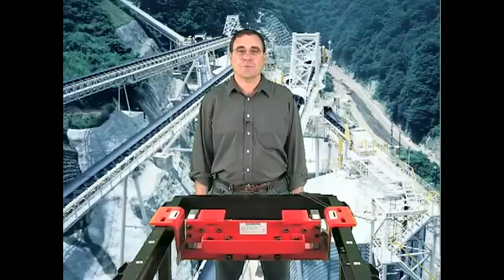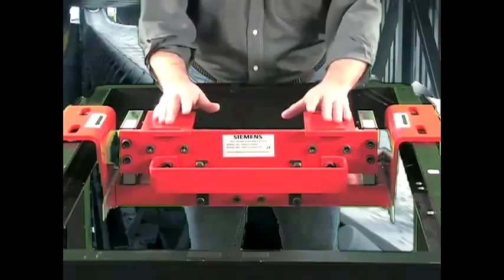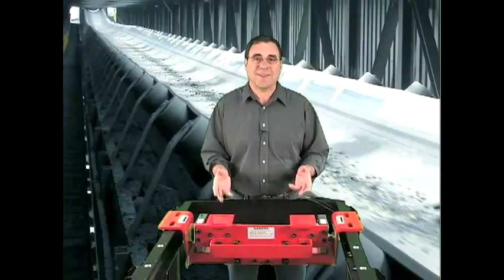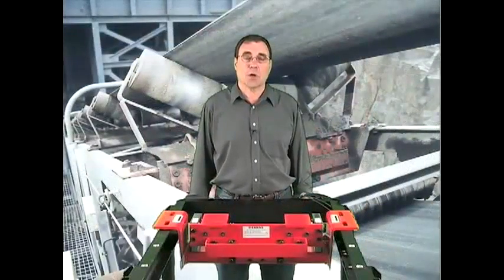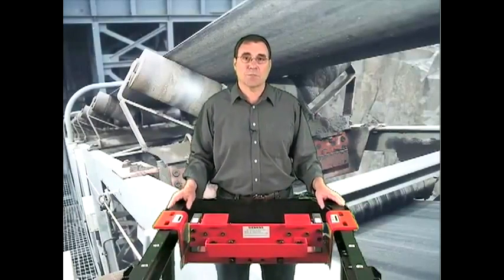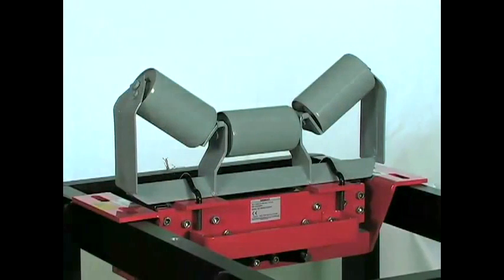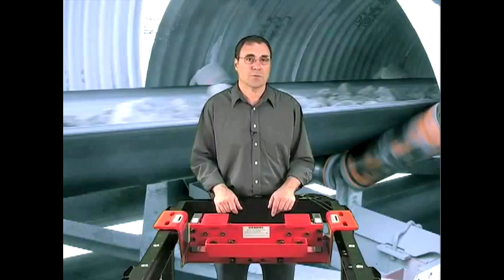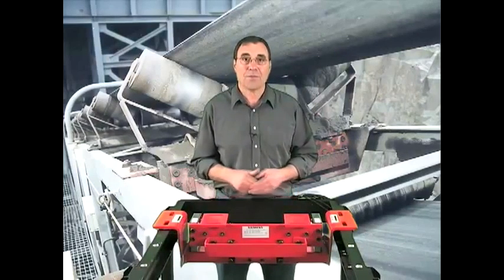Siemens MSI Weigh Frame.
A breif outline of the advantages of the Siemens MSI/MMI weigh frames.

Get more support for make an order, installation and maintenance of Siemens MSI Weigh Frame.